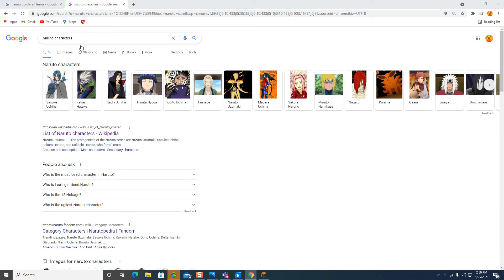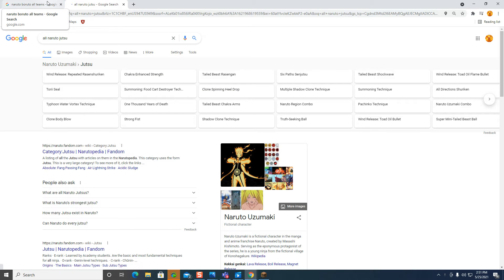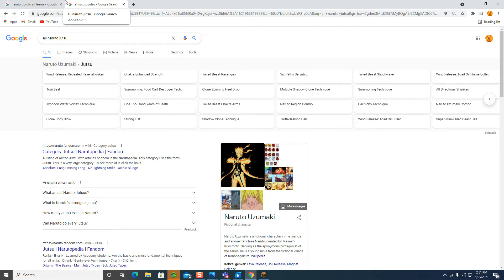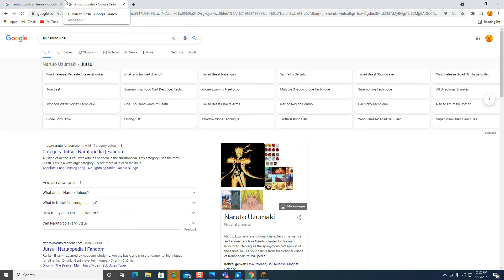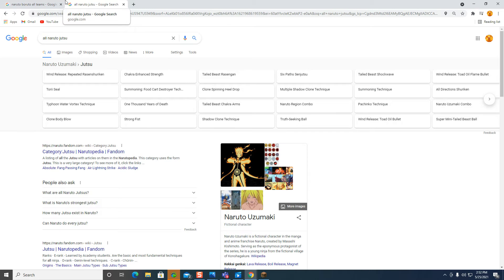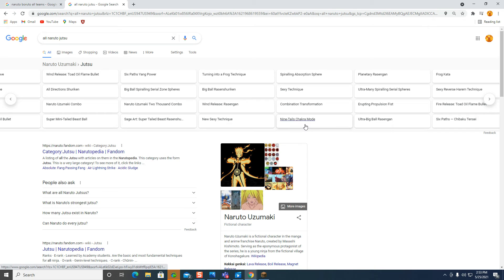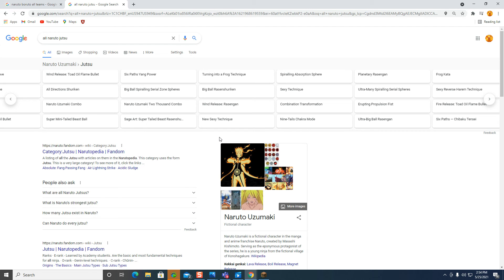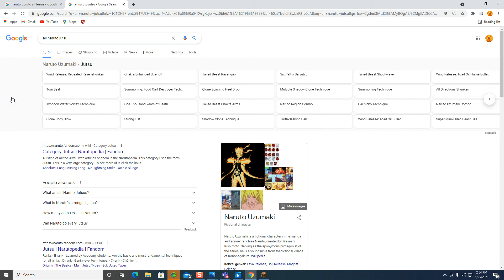naming all justu part 1